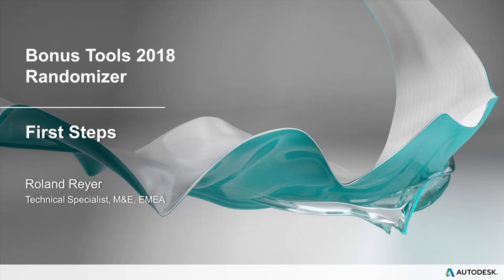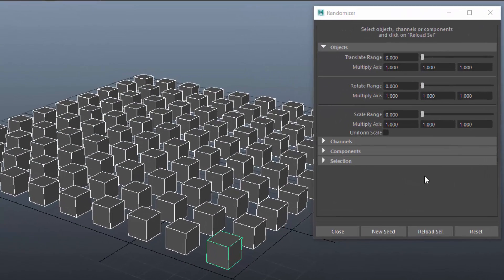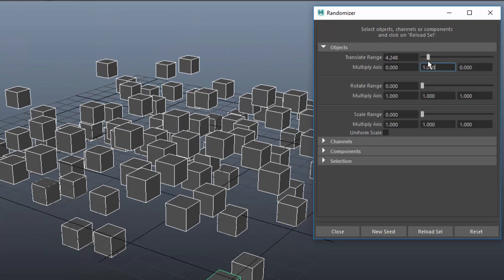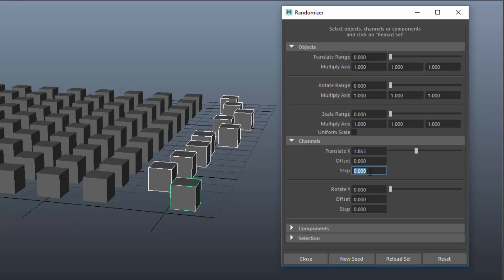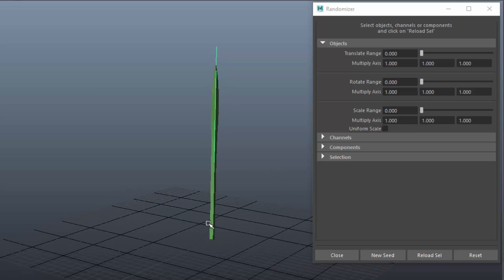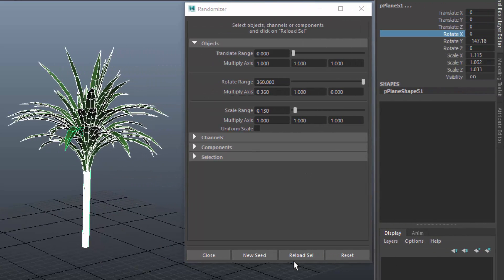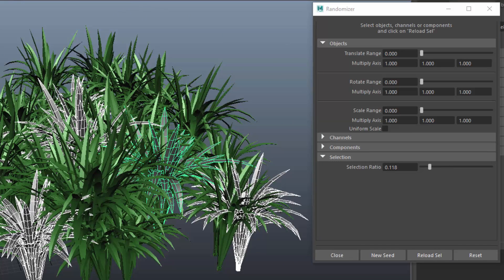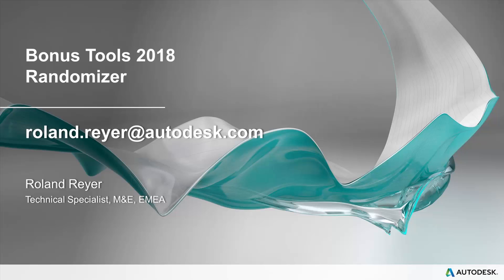Randomizer for Maya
The Randomizer is part of the Bonus Tools for Maya.
You can use it to randomize transforms or any channel of objects.